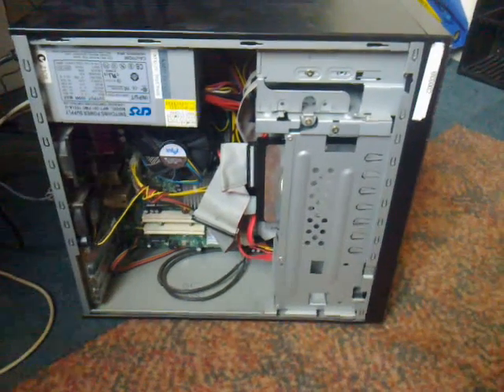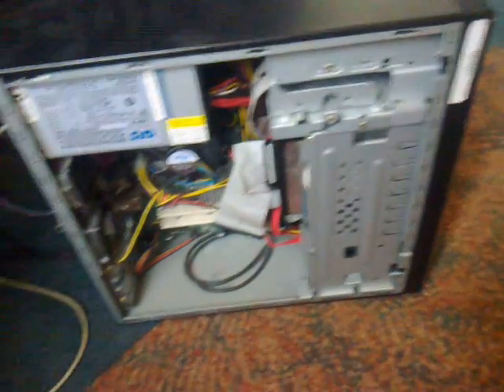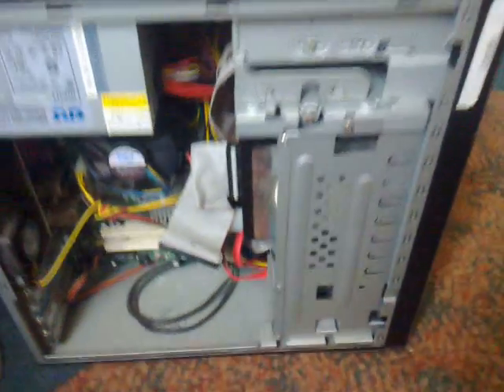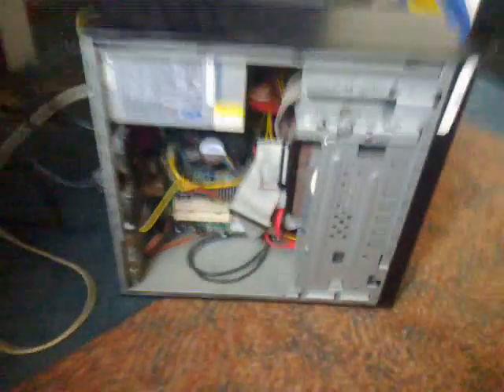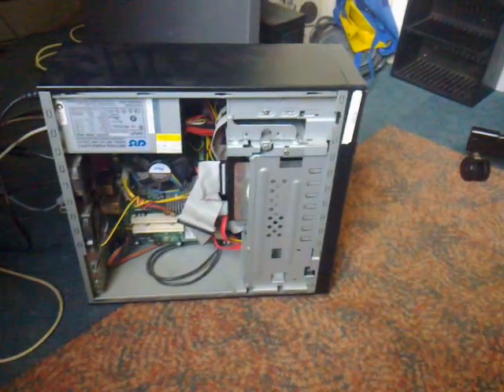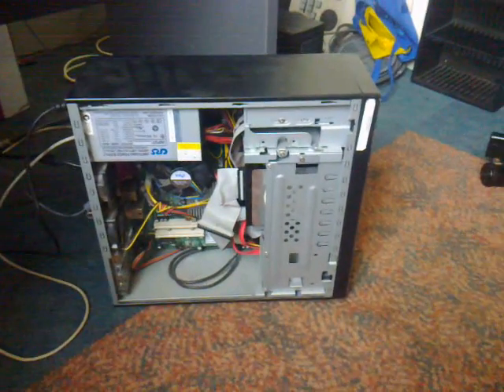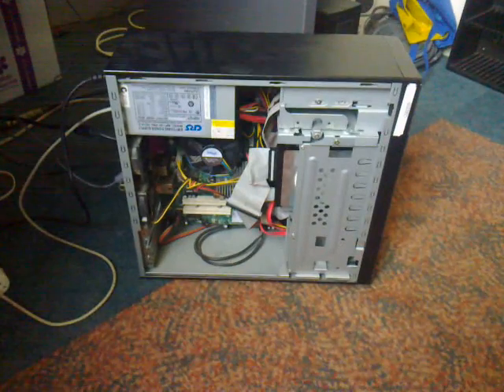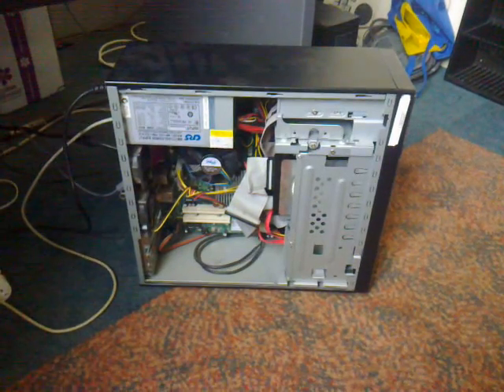DAY 1096 OTG - Three Year Anniversary Off the Grid - PART 4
In the final video of this day, later on I headed over to Radio Foxton and made some improvements to the programme computer.